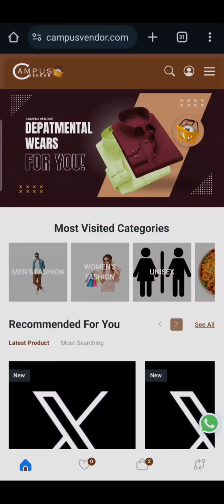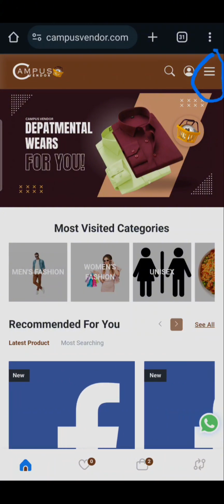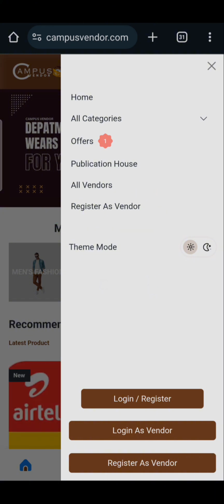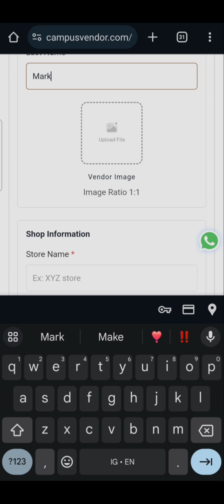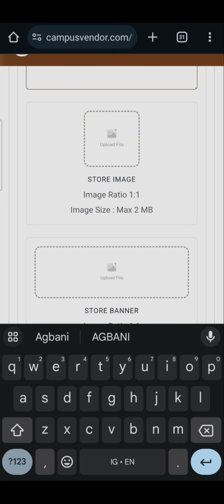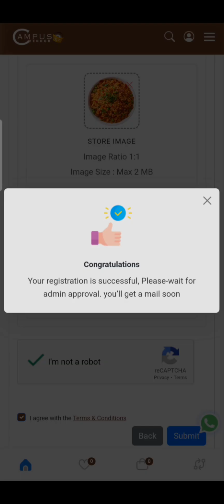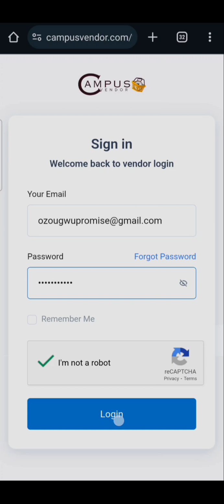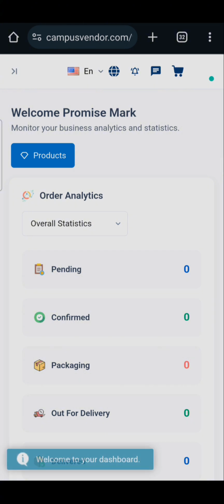How to register as a vendor on Campus Vendor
This tutorial explains in detail, how a seller can apply for a vendor account on Campus Vendor website.